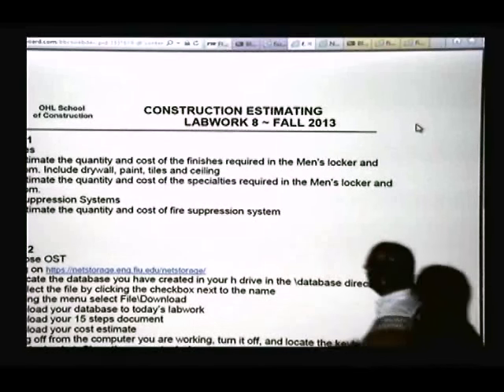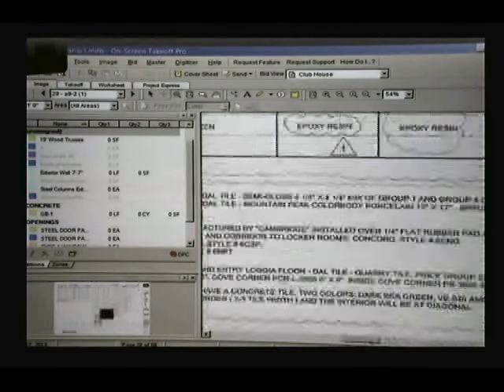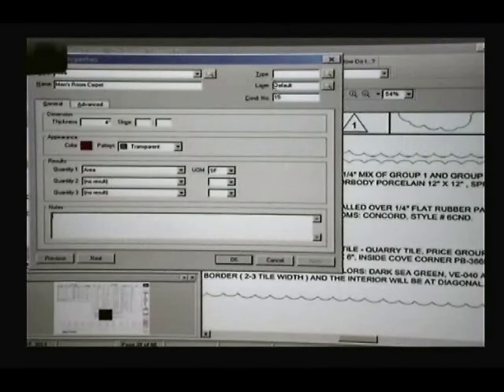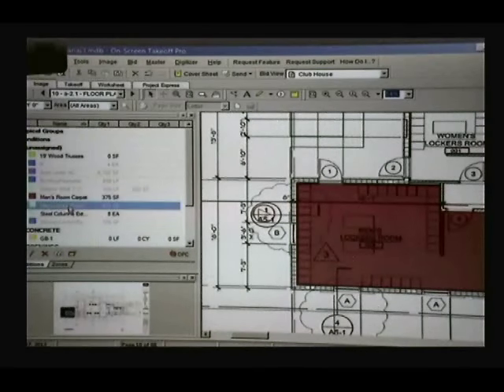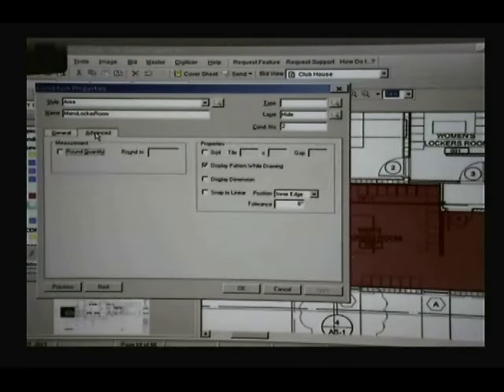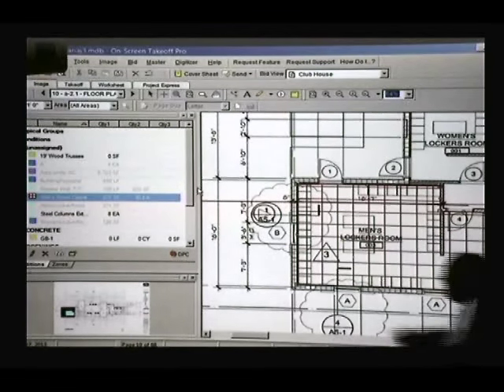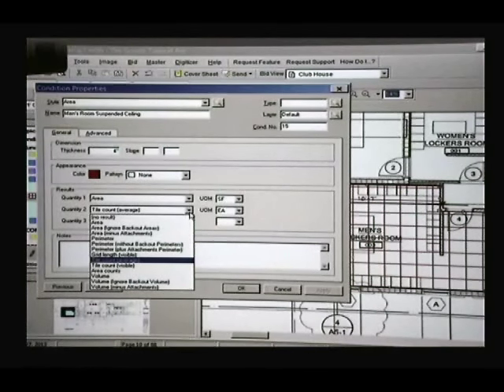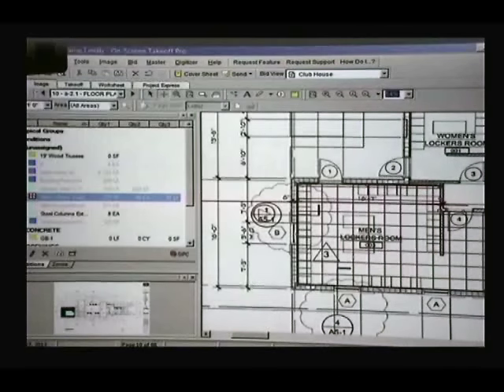Estimating Carpet and Suspended Ceiling